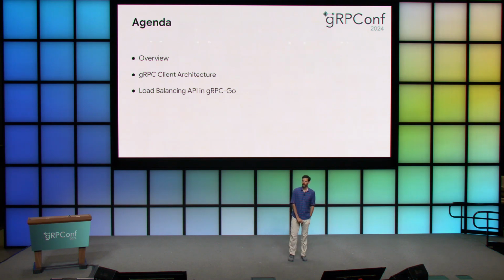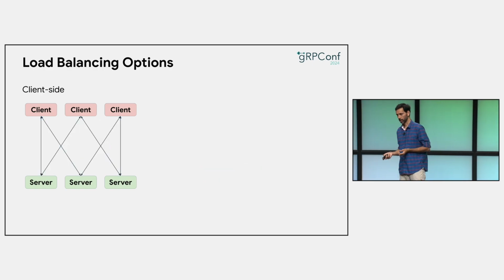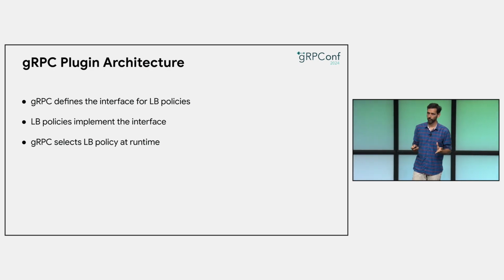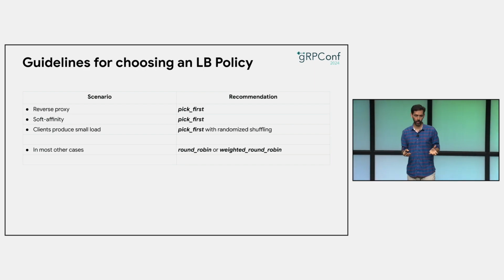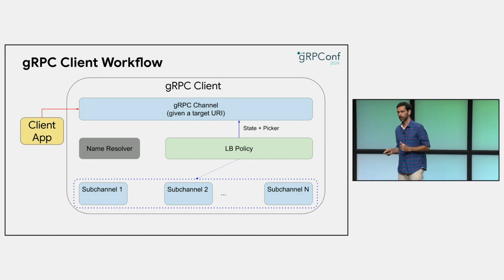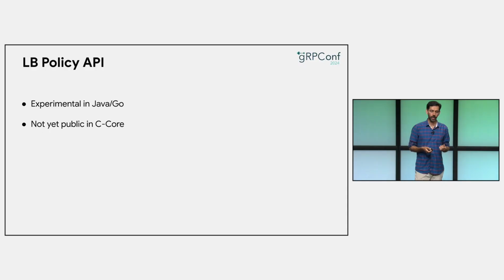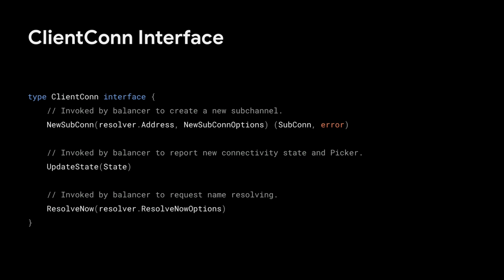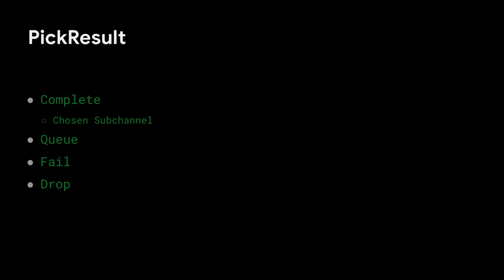Load Balancing in gRPC | Easwar Swaminathan, Google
In this session, we will cover the following:
- Basics of client-side load balancing support in gRPC: Here, we will cover the interaction between the gRPC channel and the load balancing policy. We will also go over the load balancing API in gRPC that allows our users to implement their own policies.
- Overview of supported load balancing policies: gRPC ships with a bunch of load balancing policy implementations. We will go through a subset of them and talk about ideal deployment scenarios for each of them.
- Custom load balancing policy support in gRPC: gRPC supports configuration of custom load balancing policies on the client by the control plane.